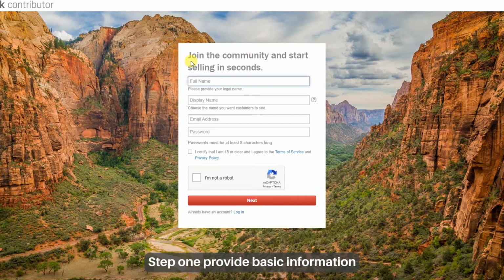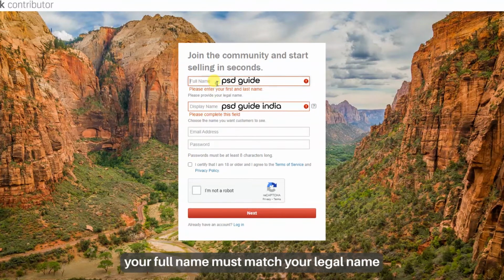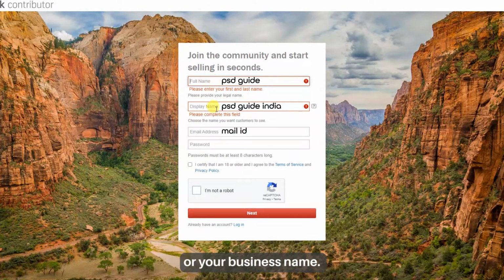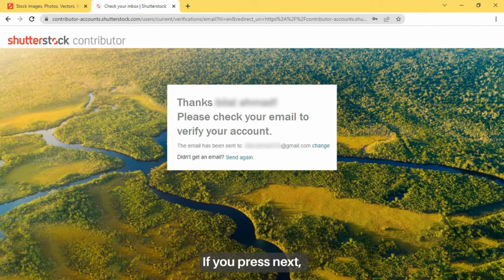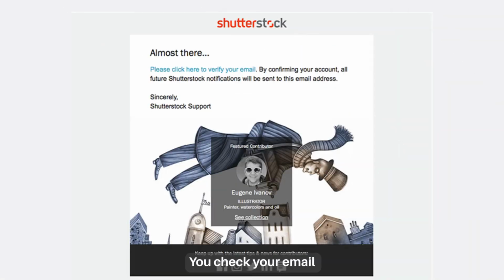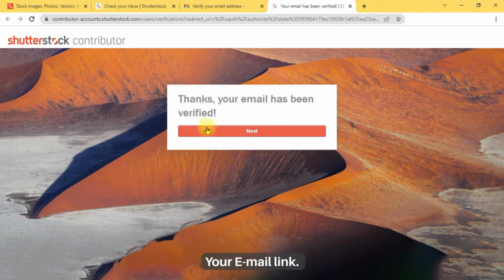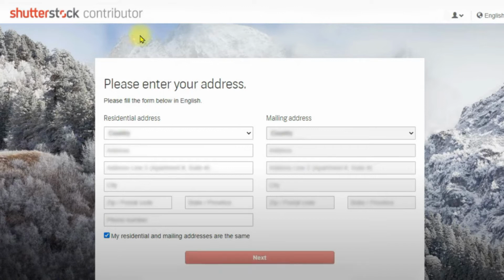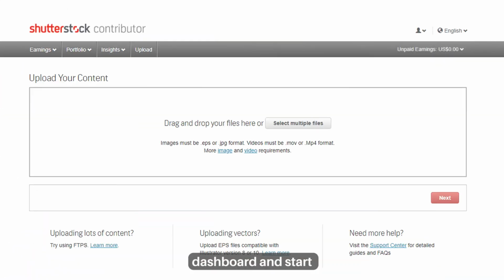Creating Your Shutterstock Contributor Account: A Step-By-Step Guide.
# 🎬 PSDGUIDE – Stock Photography & Passive Income Hub
🚀 *உங்க photo, video & design-கள் உங்களுக்கு மாதம் மாதம் பணம் தரட்டும்!*
💰 *ஒருமுறை upload பண்ணி – மீண்டும் மீண்டும் பணம் சம்பாதிக்கலாம்!*

## 📌 What You’ll Learn Here:
✅ Stock Photography & Videography – Photo/Video upload செய்து மாதம் மாதம் earn பண்ணுங்கள்
✅ Stock photography-ல் எப்படி தொடங்குவது
✅ High-demand photos, videos, designs எடுப்பது
✅ Monthly recurring income strategies
✅ Passive Income & Online Money-Making Tips
✅ Platforms, tips & tools for effortless earnings

💖 **Support PSDGuide!**
🙏 உங்க support தான் இந்த content தொடர்ந்து வர காரணம்!

📙 English (Kindle)
💬 *Want a discount?